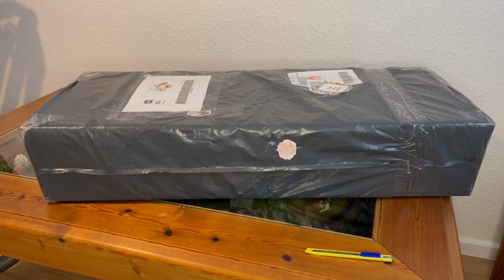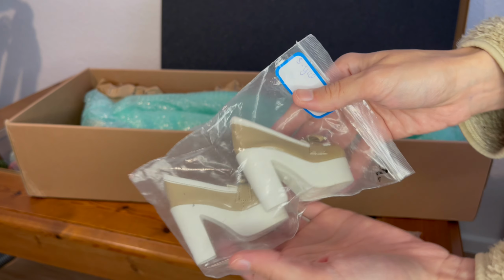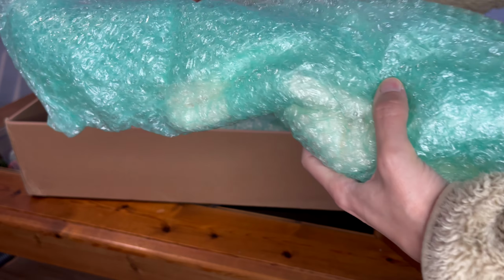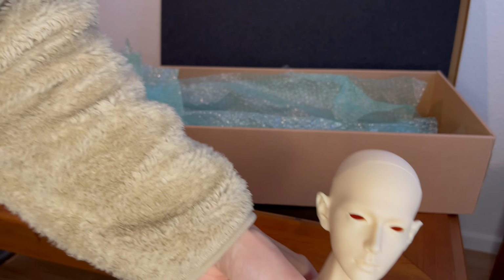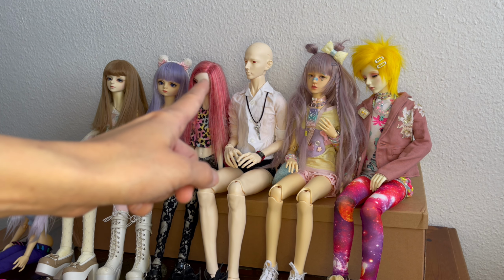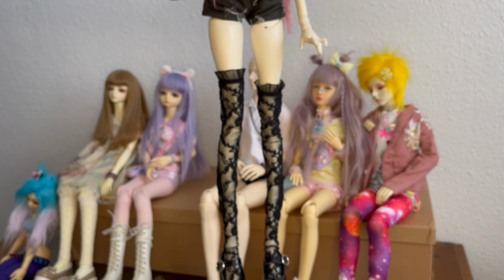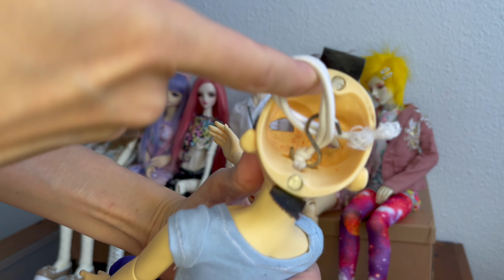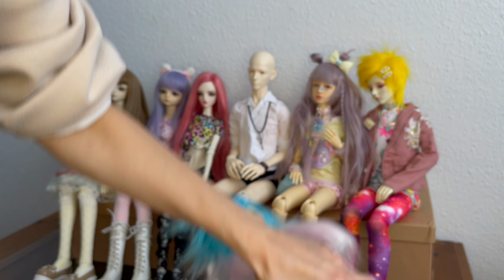I received 3 BJDs in ONE PACKAGE (HUGE UNBOXING)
Hi Dolltroverts,
here is another BJD unboxing video for you.
This time I received a big trade package from my friend @yasminbjd5494 which includes 3 full BJDs and some goodies.
This package was so fun to unbox but at the same time overwhelming because I am not used to receiving 3 full dolls in one go. xD

I hope you enjoy this video. This time no subtitles... I am just talking and having fun telling you about my dolls, plans and characters.